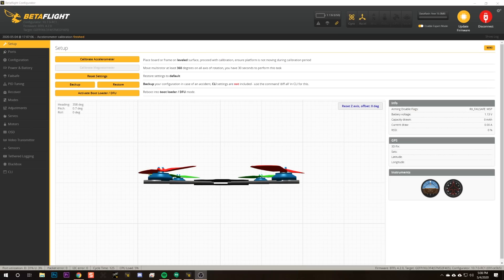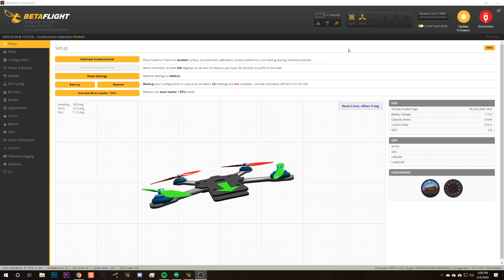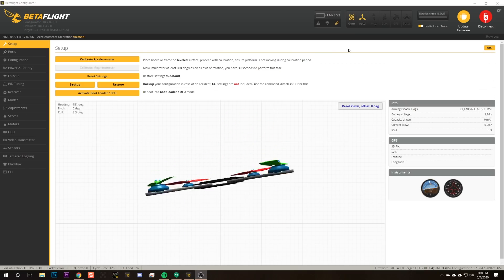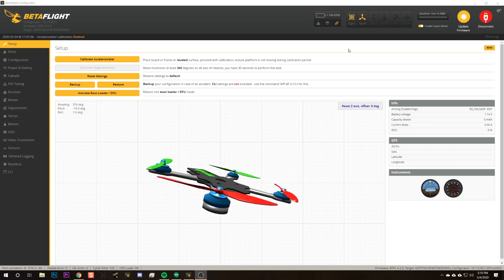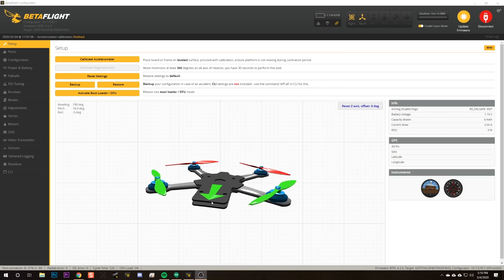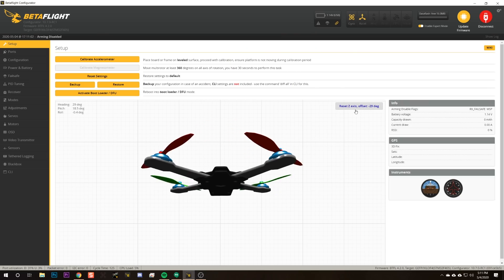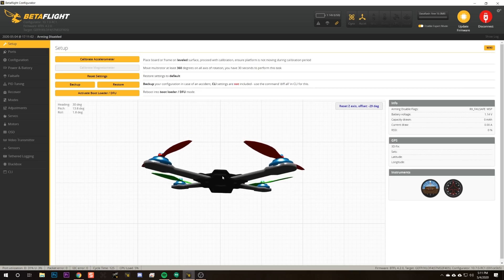Betaflight Reset Z Axis doesn't do what most people think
The Betaflight feature "reset Z axis" doesn't do what most people think. What does it do? Let's find out.